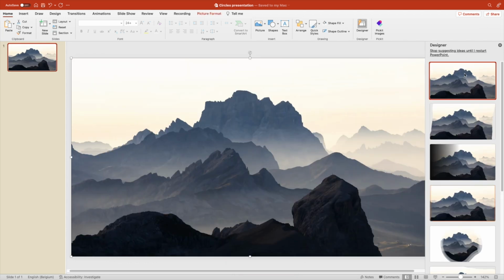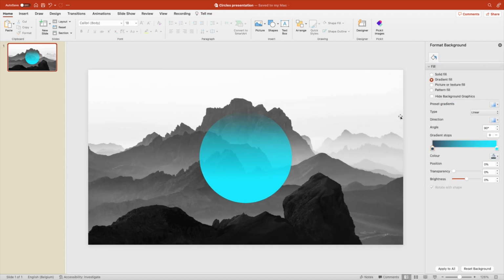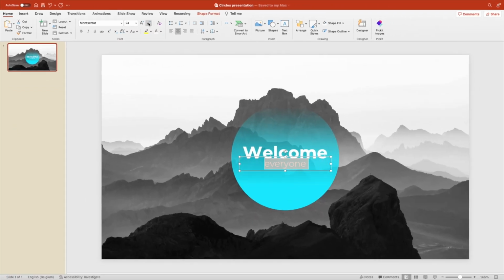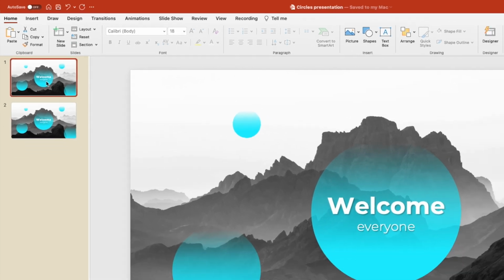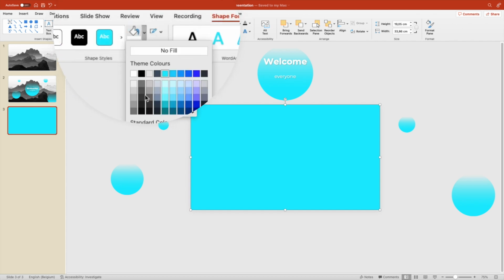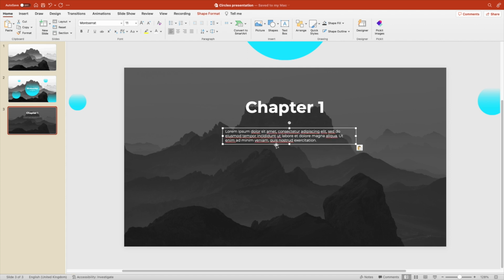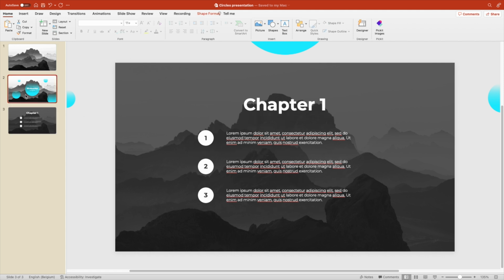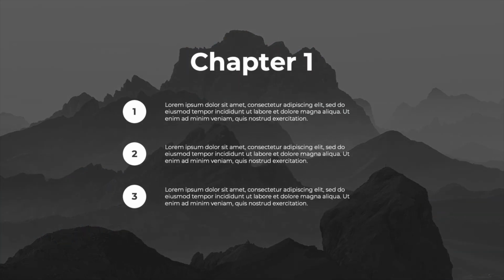Become a PowerPoint Pro: Learn to Create a Jaw-Dropping Opening Slide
Welcome to our animated PowerPoint tutorial! In this step-by-step guide, we'll show you how to create an eye-catching opening slide inspired by gradient circles that elegantly reveal the title and transition smoothly to your content slides. Get ready to impress your audience with this visually captivating introduction to your presentations.

In this tutorial, we'll cover everything you need to know, from selecting the perfect color scheme to animating the gradient circles seamlessly. With our easy-to-follow instructions and practical tips, even beginners can achieve professional-looking results.

Key topics covered in this PowerPoint tutorial:

Choosing a captivating color scheme for your presentation
Adding and customizing gradient circles to create a visually appealing opening slide
Applying animations to smoothly reveal the title and transition to the content slides using the morph transition.
Fine-tuning the timing and effects to enhance the visual impact

Whether you're a student, a professional, or simply someone who wants to take their PowerPoint presentations to the next level, this tutorial is perfect for you. Impress your colleagues, classmates, or clients with a dynamic opening slide that sets the stage for your message.

Don't miss out on this opportunity to learn new PowerPoint techniques and elevate your presentation design skills. Watch the full tutorial now and unlock the power of gradient circles to create stunning opening slides.